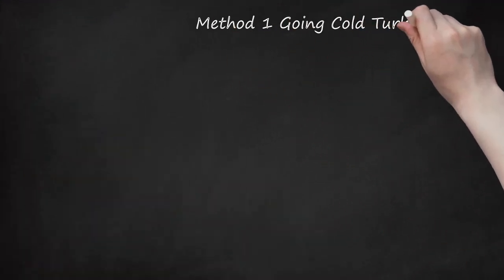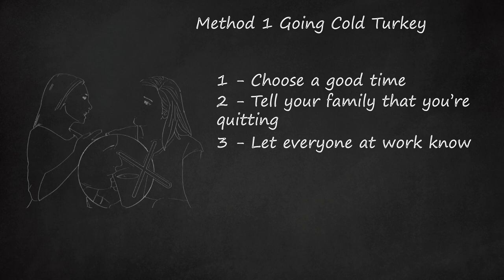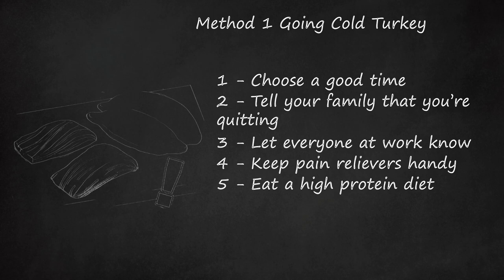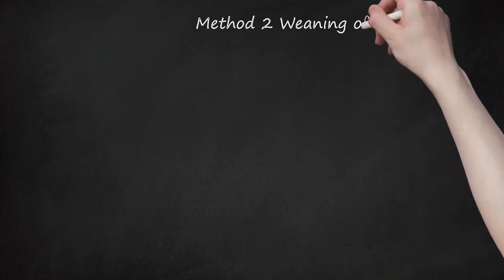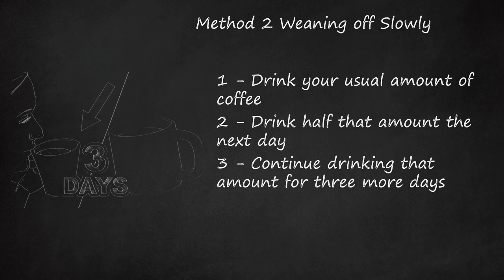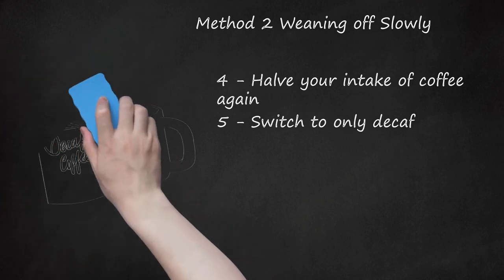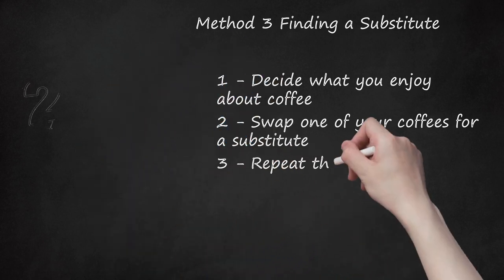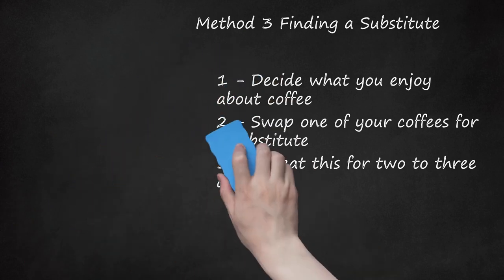Kick the Coffee Habit: A Guide to Quitting and Reaping the Benefits